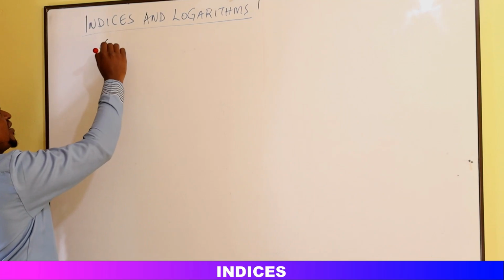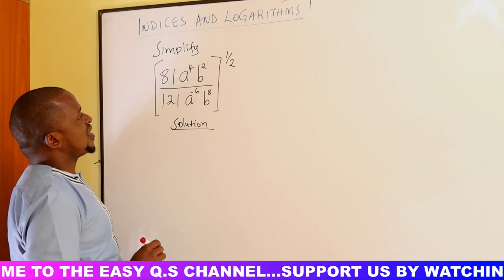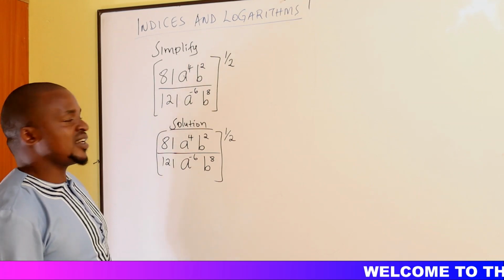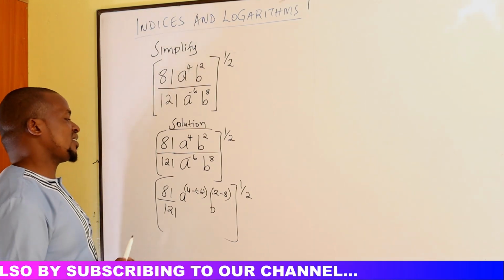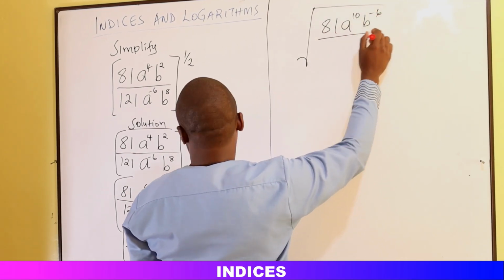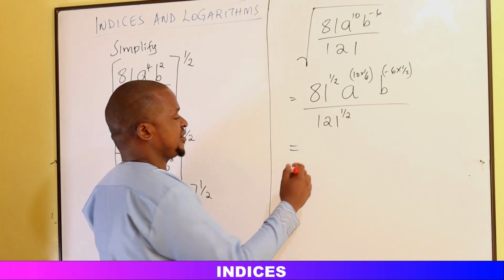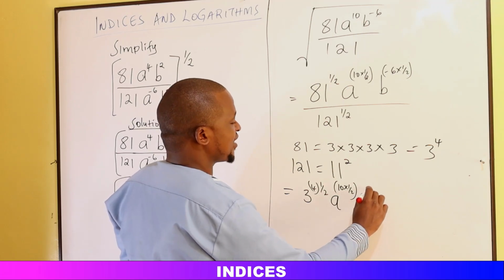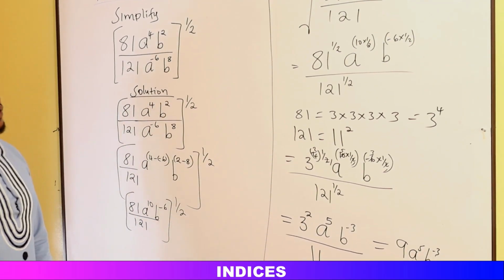INDICES AND LOGARITHMS/TUTORIALS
1.Tutoring services on quntity surveying
2.BQ preparations and Material estimates for your project